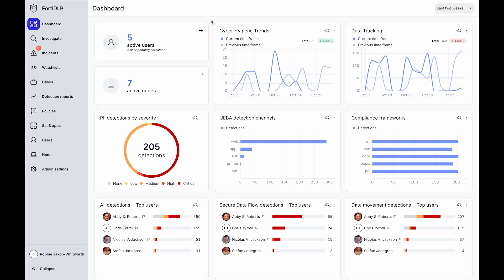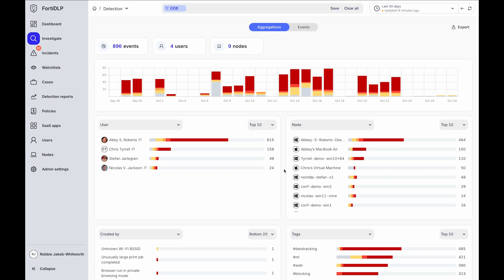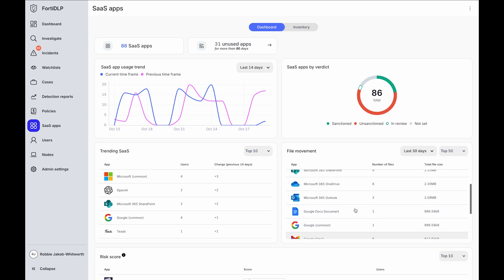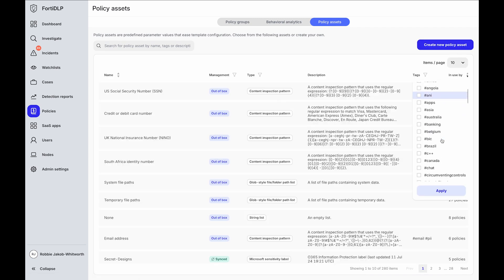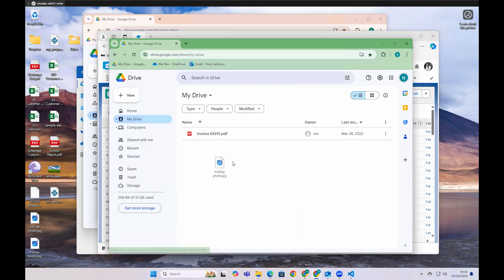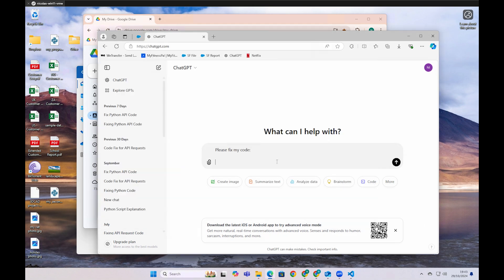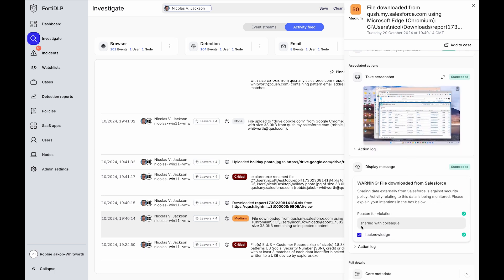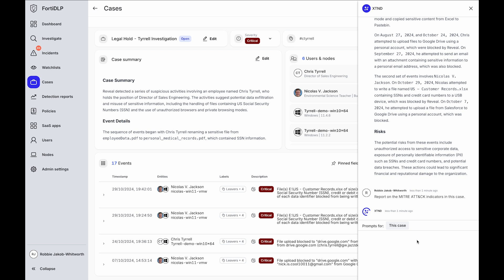FortiDLP: Anticipate and Prevent Data Theft | Data Protection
FortiDLP combines powerful endpoint data loss prevention and insider risk management to help organizations anticipate and prevent data theft.

Learn how FortiAI uses GenAI to guide, simplify, and automate security analyst activities